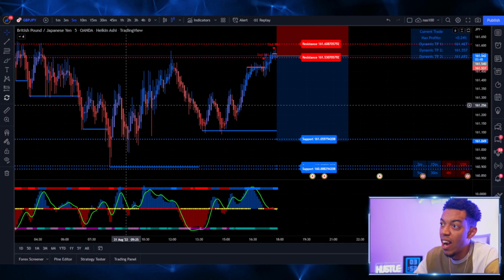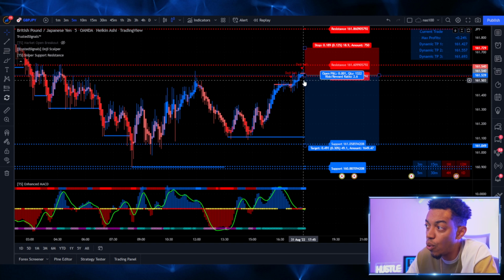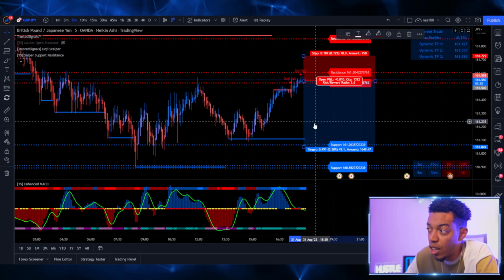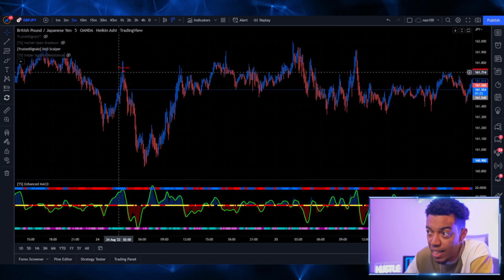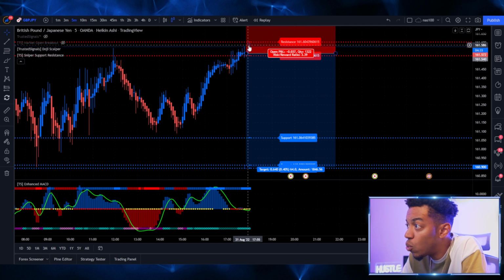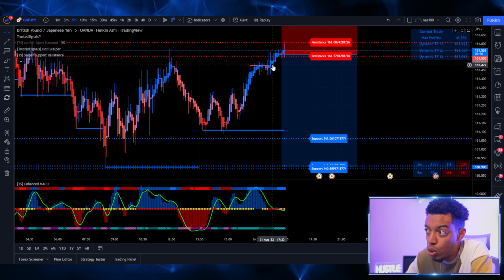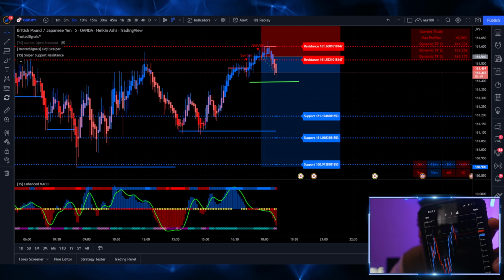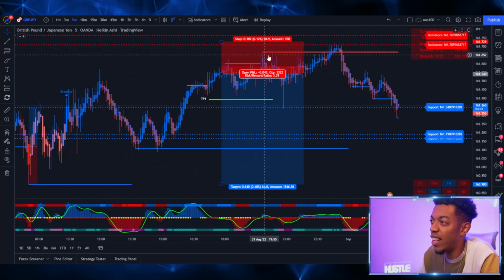SCALPING Strategy For SMALL Forex Accounts! 5 Minute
Trading takes time a patience but if you take the time and study you can become a great trader! KEEP GOING!